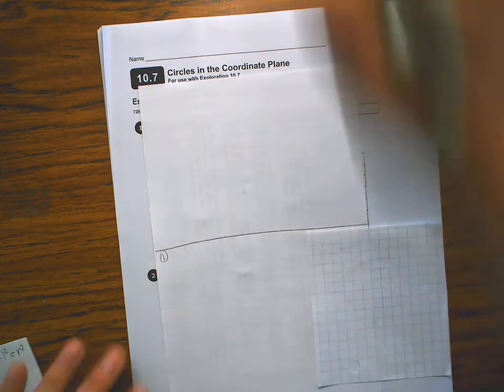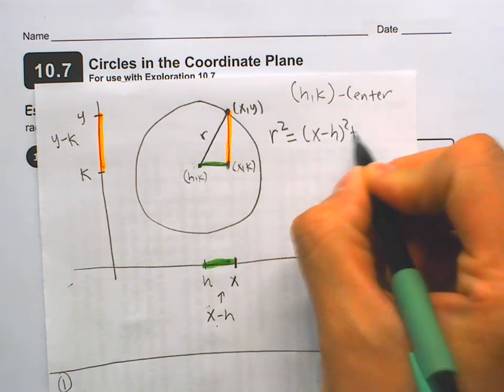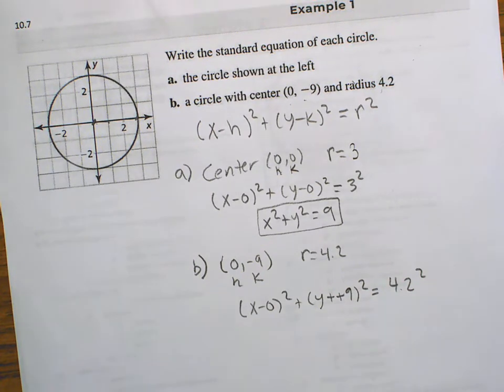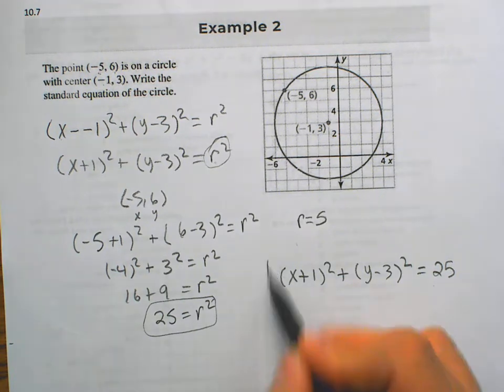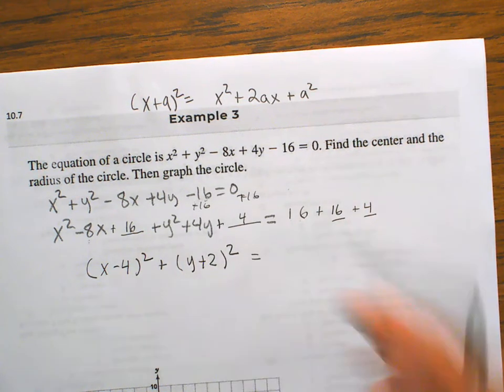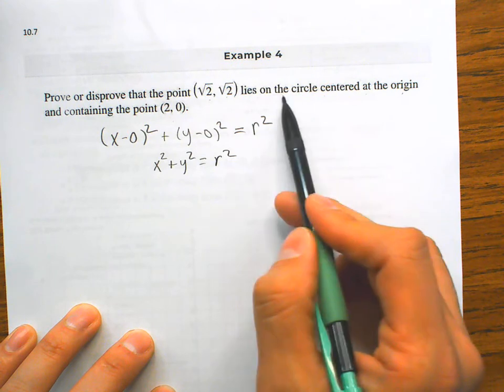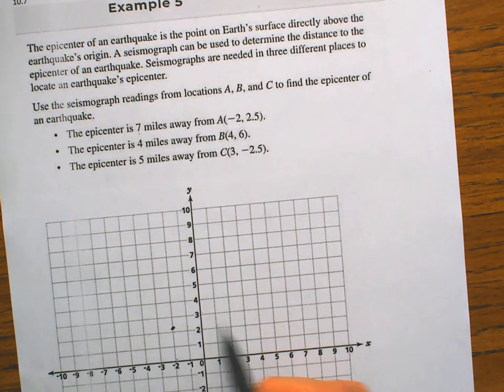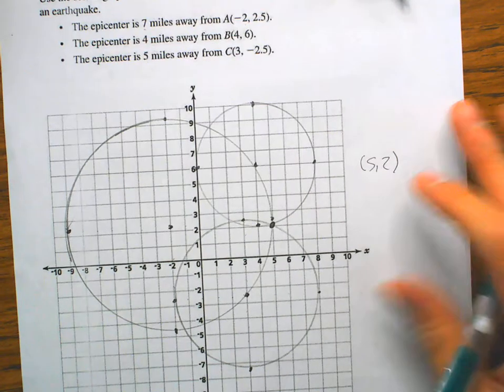Lesson 10-7 Circles in the Coordinate Plane